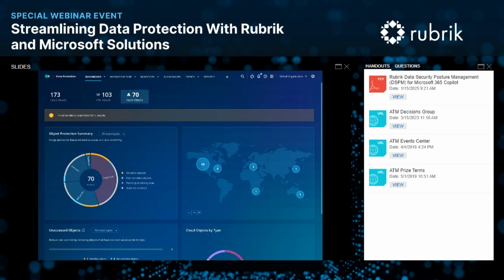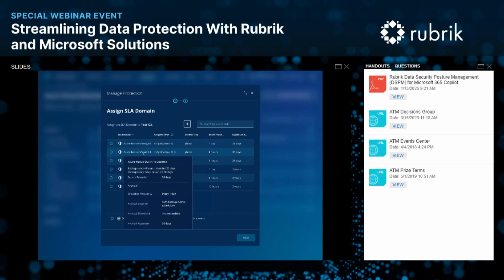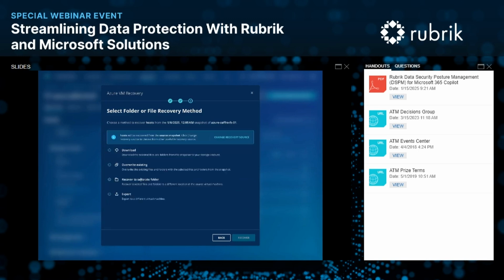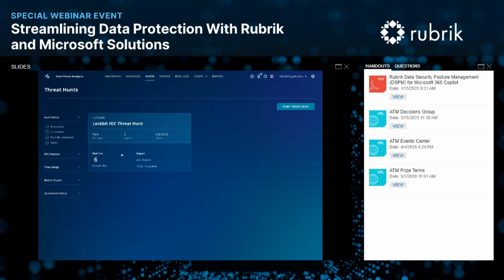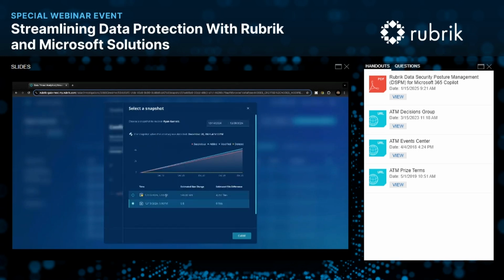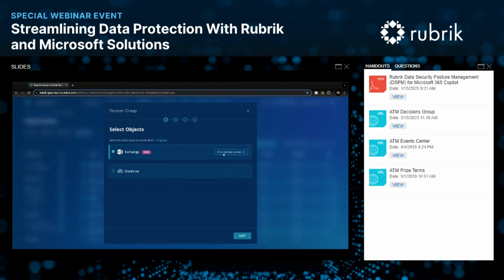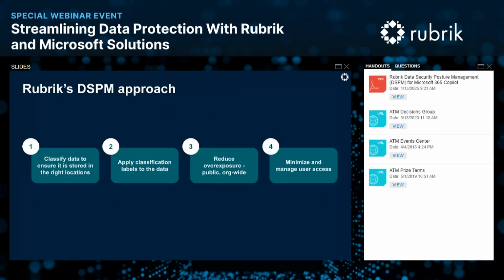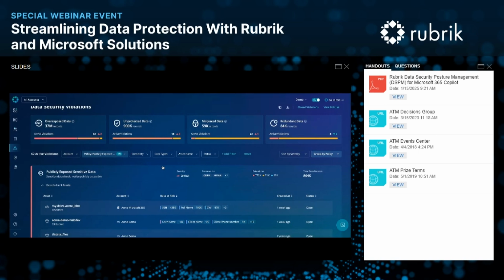Streamlining Data Protection With Rubrik and Microsoft Solutions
In today's digital landscape, safeguarding data across cloud and hybrid environments is more critical than ever.

In this session, we'll dive into the capabilities of Microsoft 365, Azure, and Data Security Posture Management (DSPM), showing you how Rubrik's solution integrates seamlessly with these platforms to provide automated backup, recovery, and security measures.

You'll see firsthand how Rubrik's data management platform simplifies the complexity of securing cloud data, ensuring compliance, and mitigating risk--whether in M365, Azure, or hybrid cloud environments.

Don't miss out on this opportunity to see Rubrik and Microsoft in action, and learn how you can transform your data protection strategy. Register now to secure your spot and discover the power of seamless, modern data security.